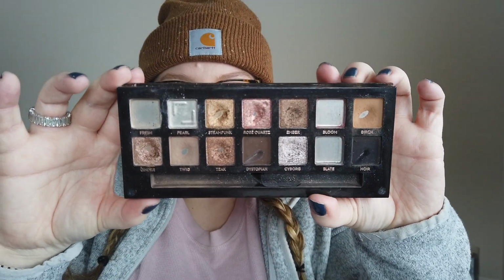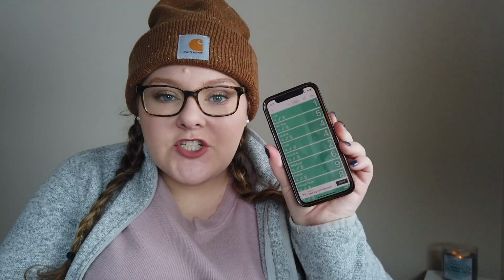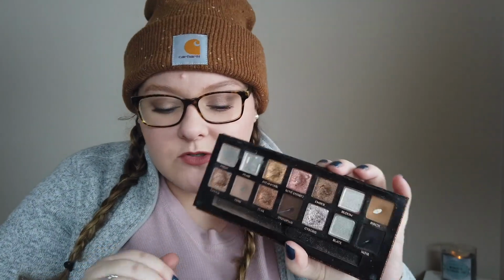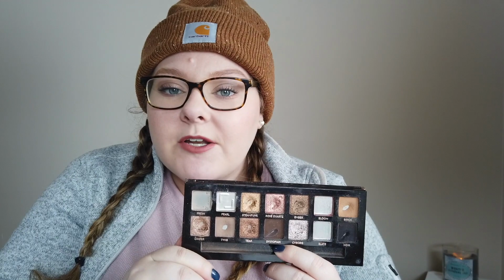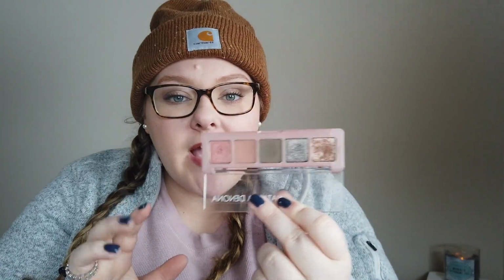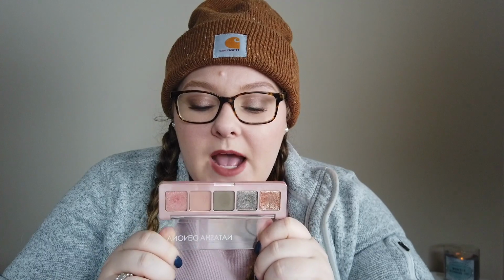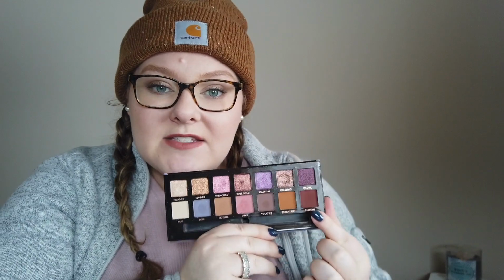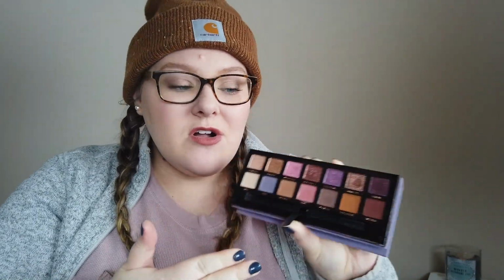Pan that/every Palette | April Update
Another pan, yay!

Consider...